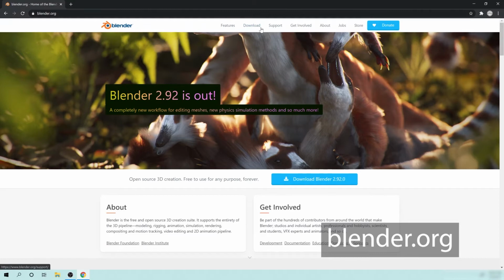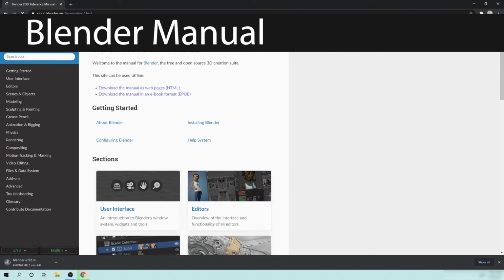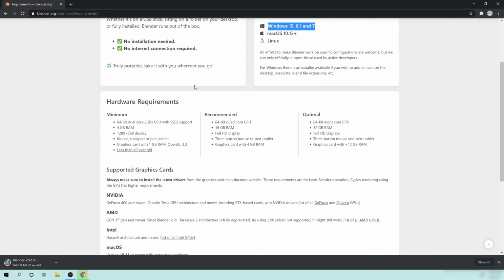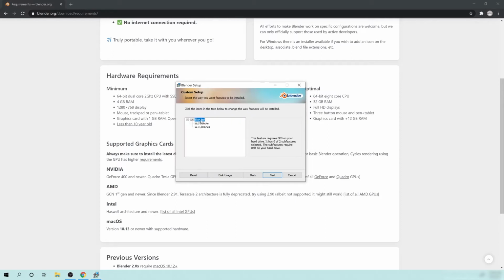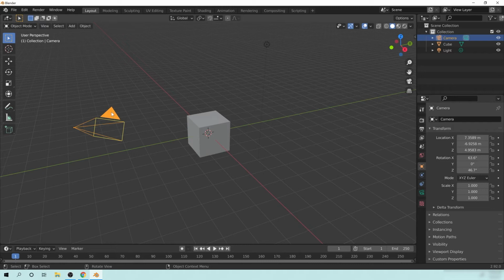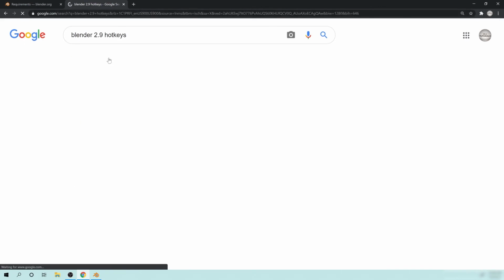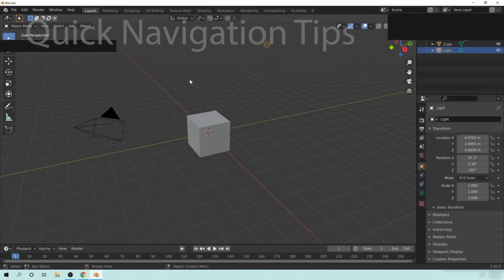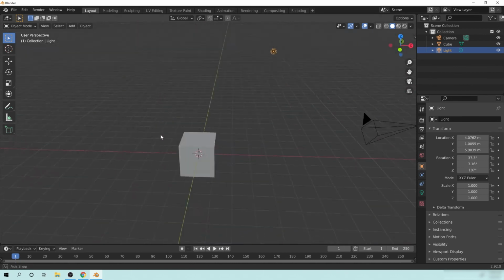Blender 2.9 Complete Beginners Course | Part 1 Download and Installation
This is the very first step for brand new beginner Blender users to start from. Prior to taking any of my courses on my channel, it is recommended that you take this beginners course in order to get some kind of familiarity with the program. This video covers some basic information about Blender as well as shows you how to download and install the program.

Jump to locations:
General Information 00:31
Downloading Blender 01:50
Blender Hardware Requirements 02:14
Blender Installation 03:00
Opening Blender 03:30
Selecting Objects 03:50
Blender Hotkeys 04:28
Quick Navigation Tips 05:37